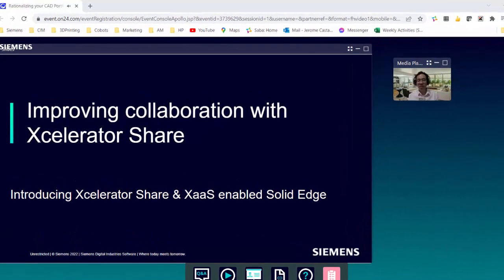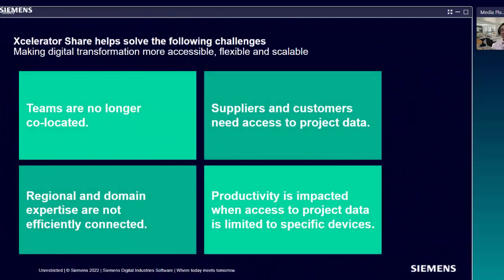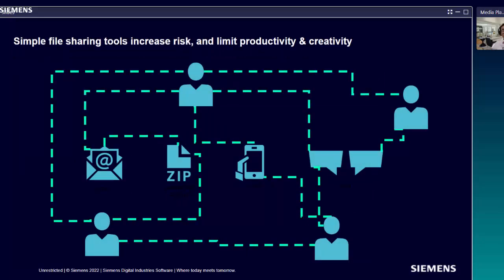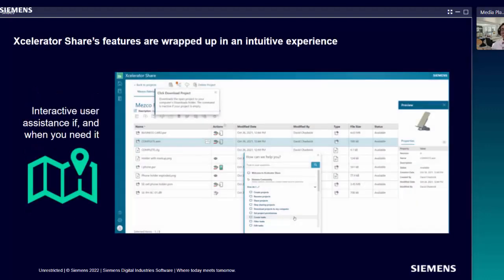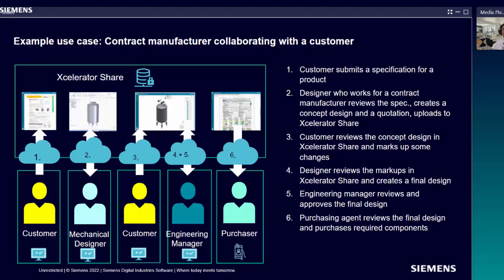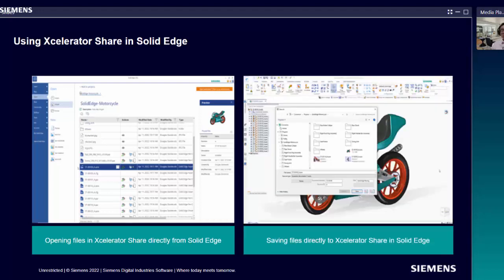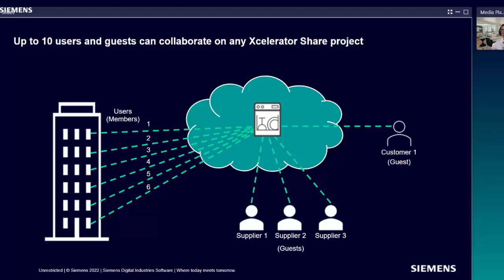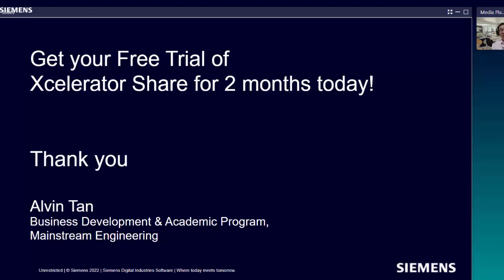Improving collaboration with Xcelerator Share by Alvin Tan